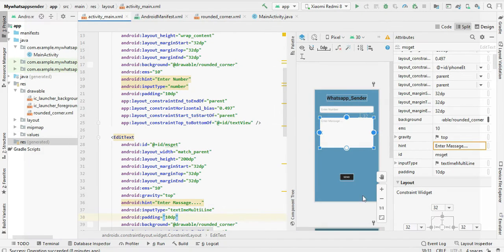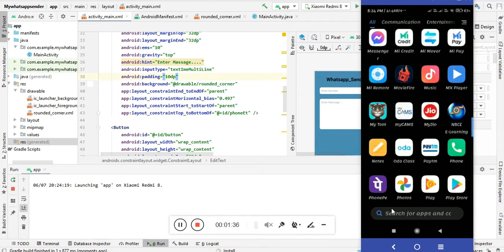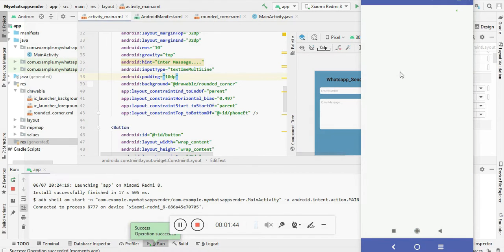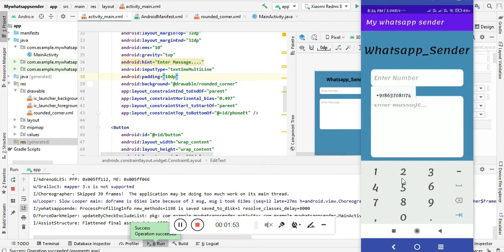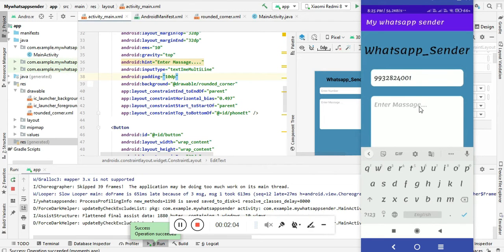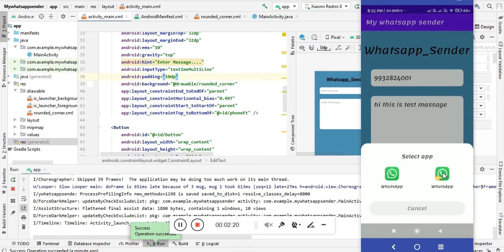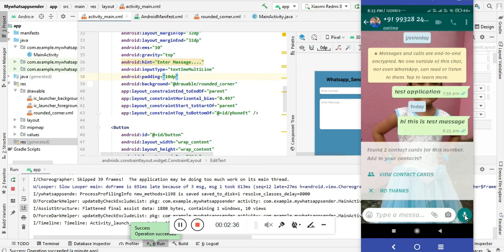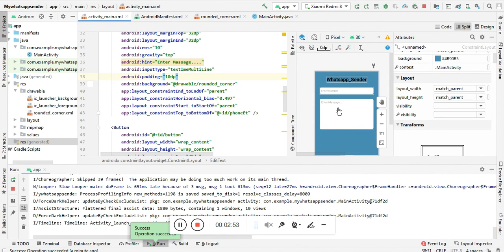My Android App|| Android App Development || Whats App Sender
💎💎Here I will show you a Whatsapp Message Sender App, With this app you can send the messages without save any number to your Whatsapp Contact.
Hello , Hope my video is usefull for you .